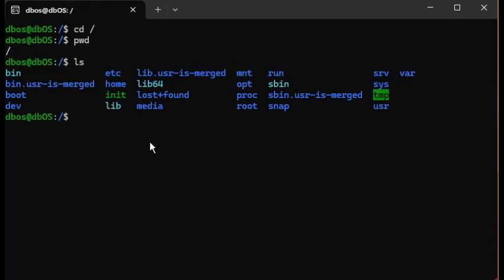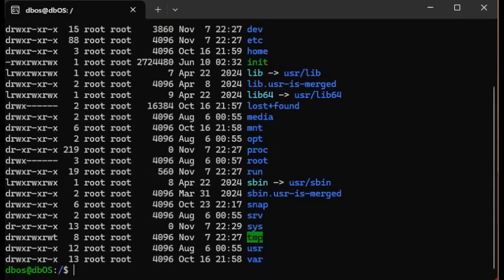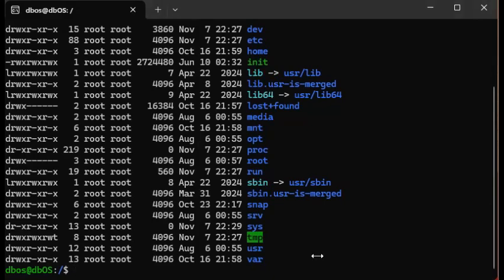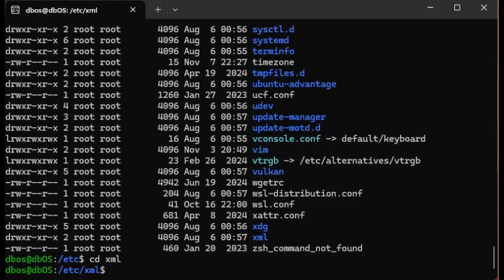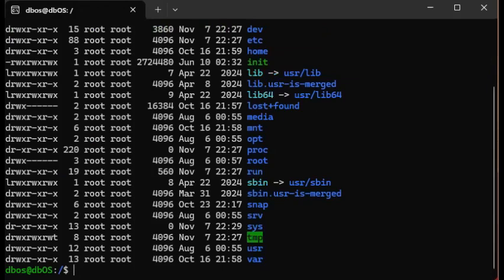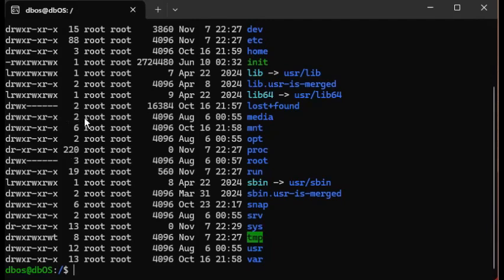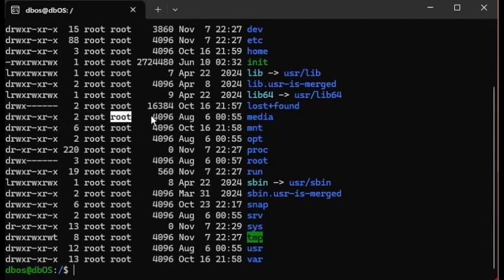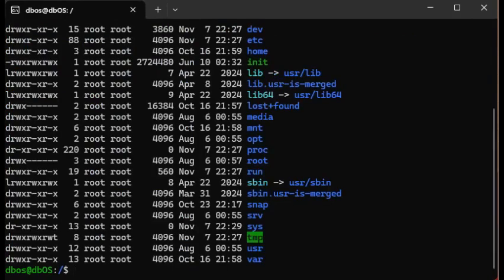Linux ls command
Here, we'll get to know about the ls command.